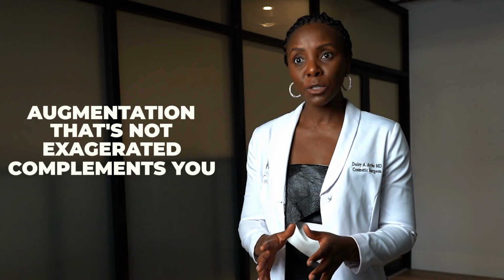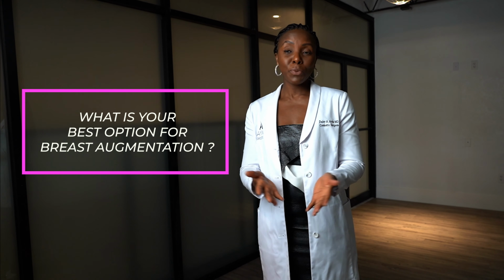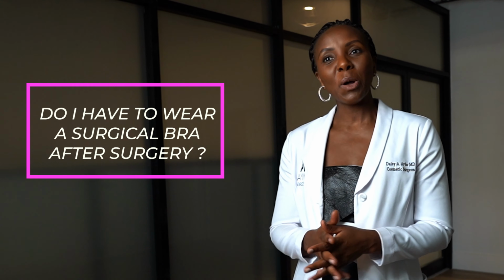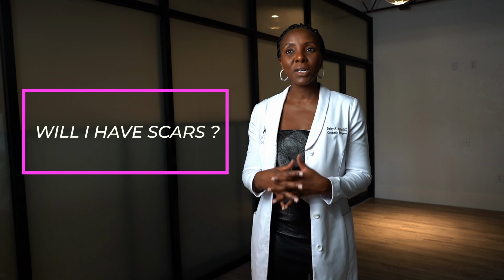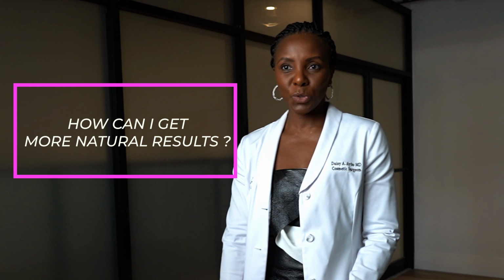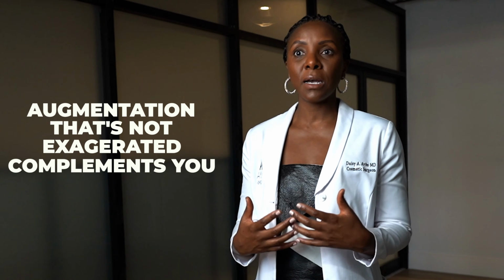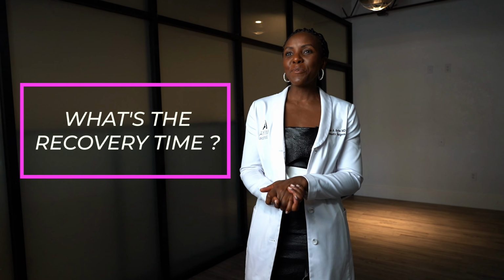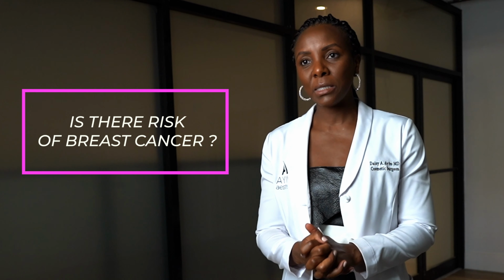Breast Augmentation with Dr. Daisy A. Ayim MD | Cosmetic Surgeon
If you’re considering having breast augmentation, you probably have a lot of questions; here are some of the answers by Dr. Daisy A. Ayim
What is your best option for breast augmentation, saline or silicone?
Do I have to wear a surgical bra after surgery?
Are breast implants safe?
Will I have scars?
How can I get more natural results?
Can I breastfeed with breast implants?
How long do the implants last?
What is the recovery time?
Is there a risk of breast cancer?